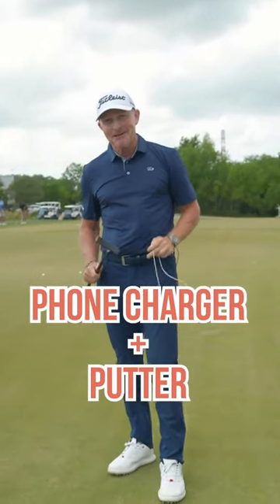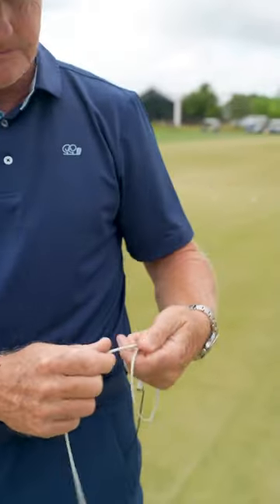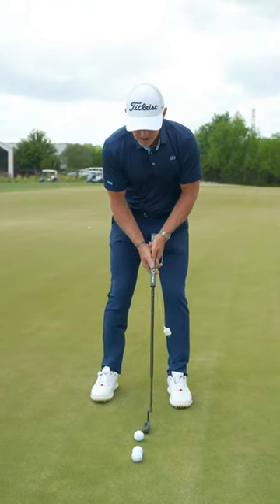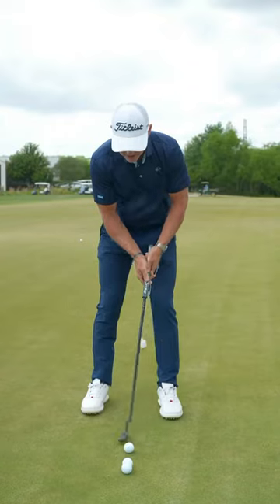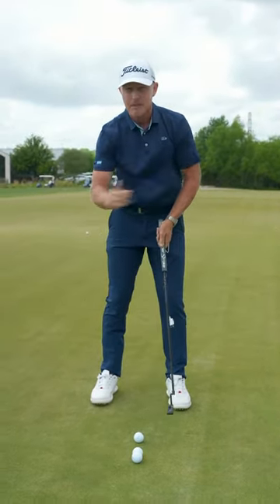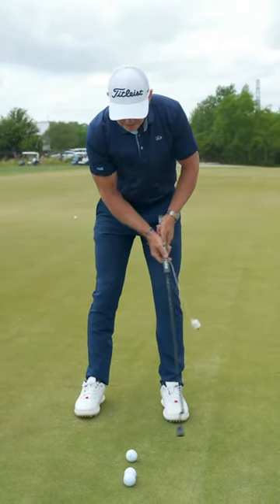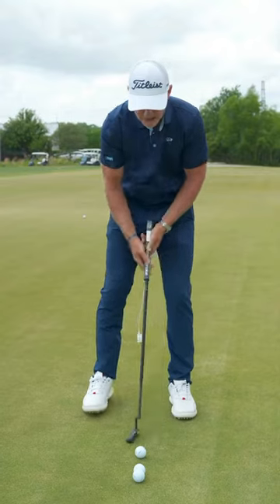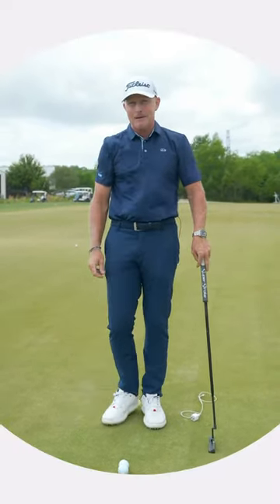Insane Golf Tip.. Phone Charger?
Find the best golf tips, advice, and videos here! From the golf swing to the putting stroke we offer the best daily advice.